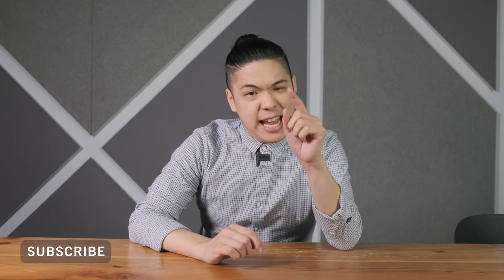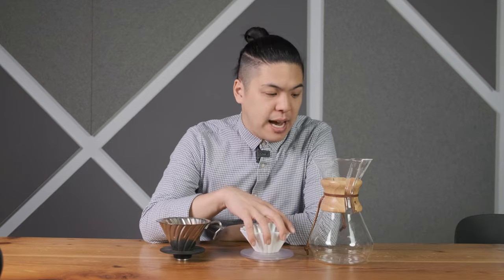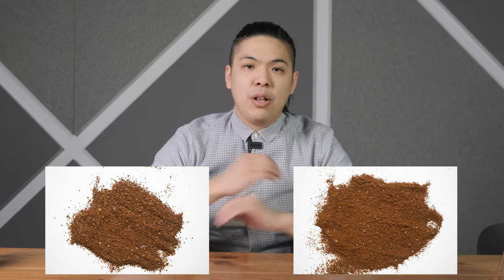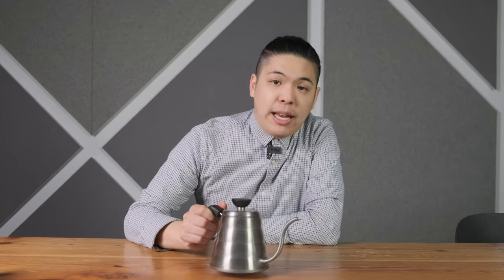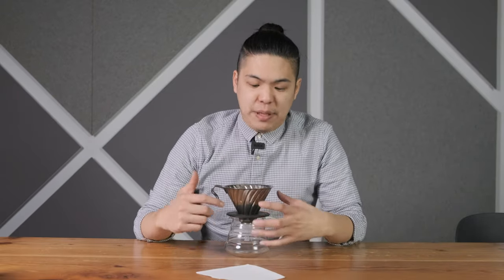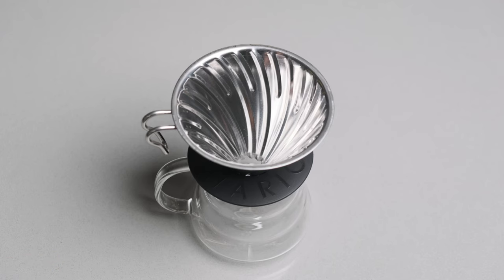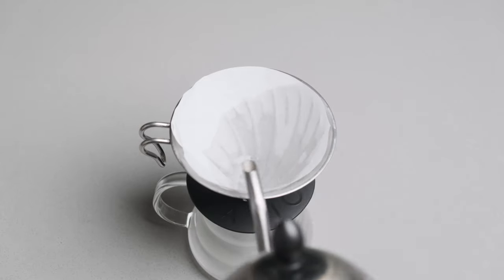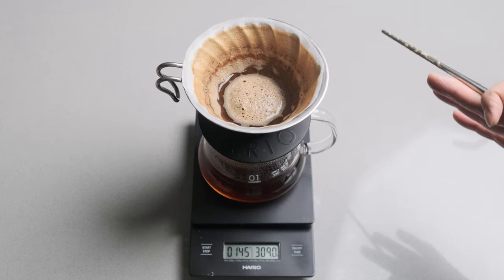MASTERCLASS ON POUR OVER COFFEE (THE SINGLE POUR METHOD)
TIMESTAMPS:
0:00 Intro
1:01 History of Single Pour
2:02 Quick Overview
3:06 Drippers
3:47 Gooseneck Kettles
4:14 Scale
4:46 Stir Stick
5:11 Grinder & Grind Size
6:17 Water Temperature (Different Bean Temps)
8:23 *TIP* Filling Kettle Half Way
9:07 Pouring Technique
10:25 Setting the Filter
11:57 Setting the Grinds
13:06 Preparation (DEMO)
15:41 Brewing (DEMO)
18:11 Post Brew (Bed Analysis)
19:23 Stirring (At the End)
21:17 FAQ & Final Tips
22:15 Outro